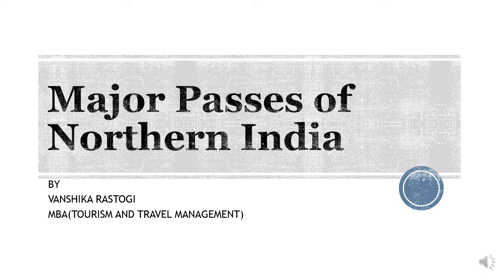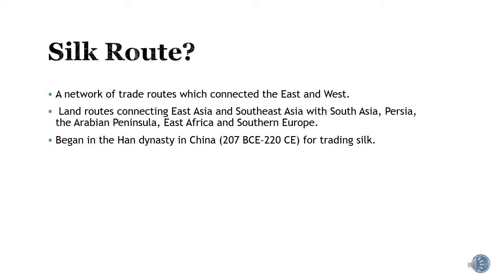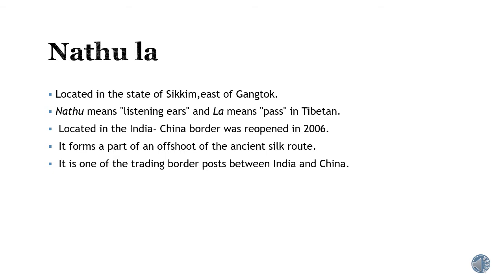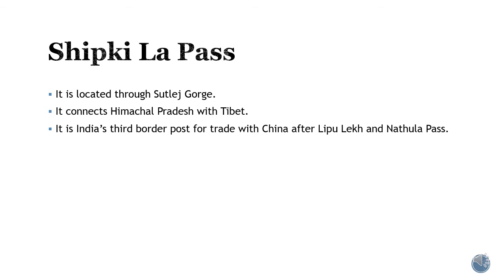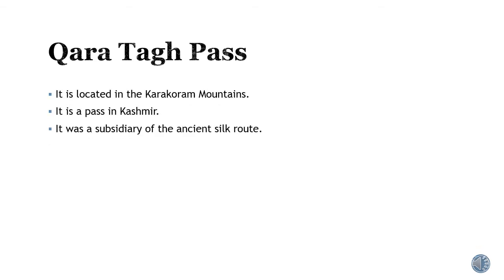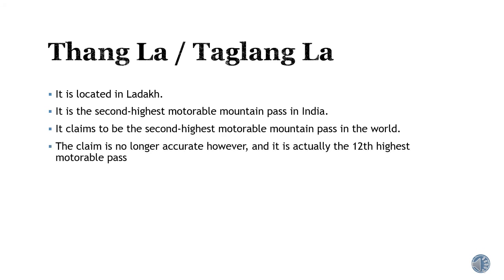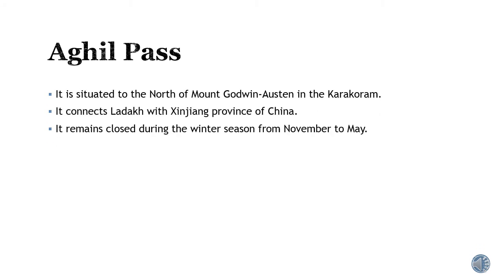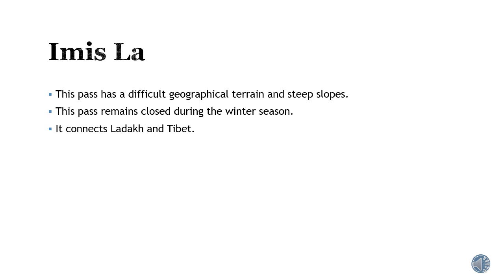Major Passes of Northern India(part-1)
This video discusses the various mountain passes in India. This part is about the passes in the Jammu & Kashmir region, Leh and Ladakh.